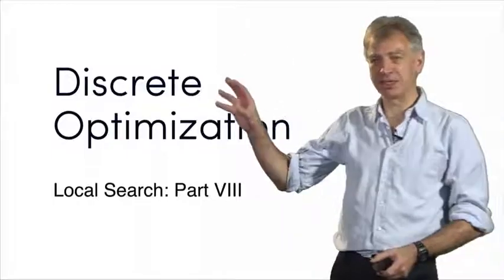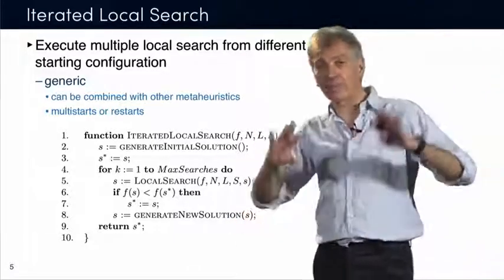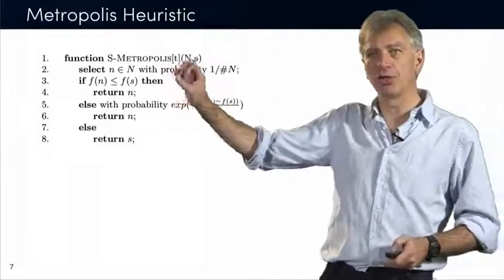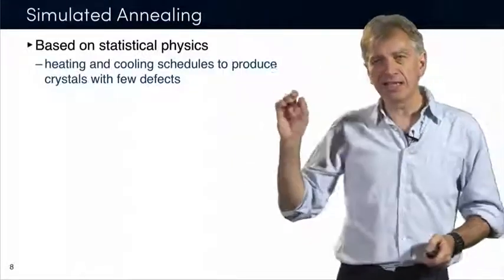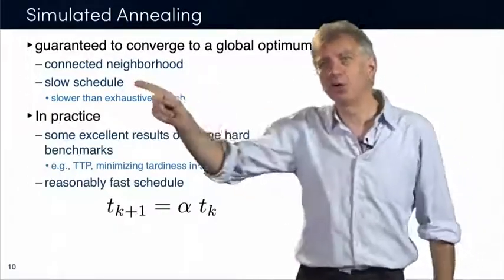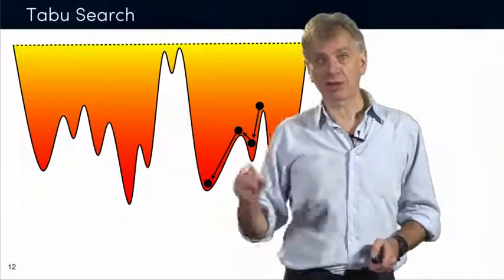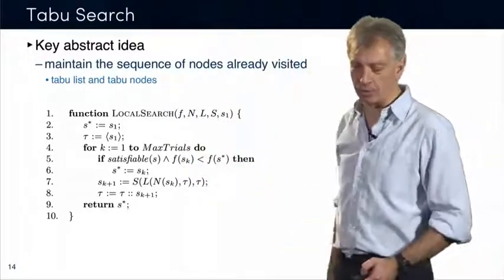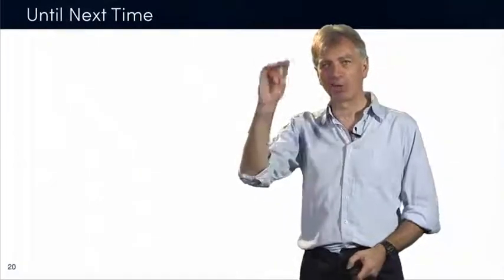Discrete Optimization || iterated location search metropolis heuristic simulated annealing